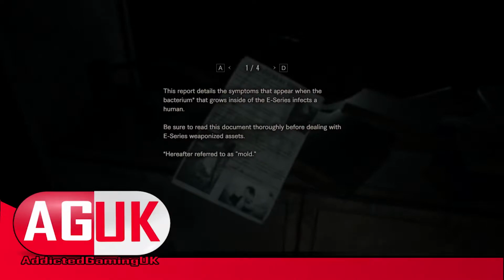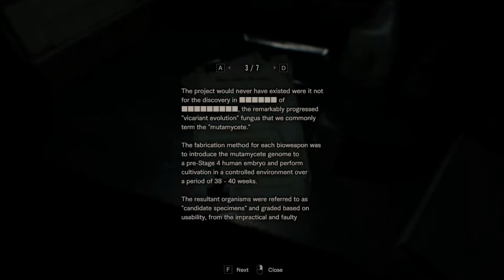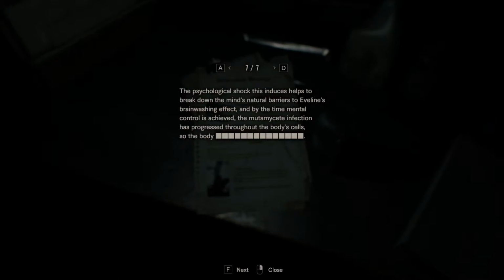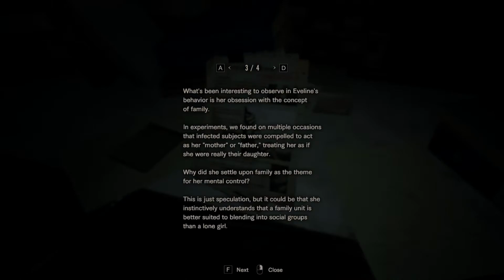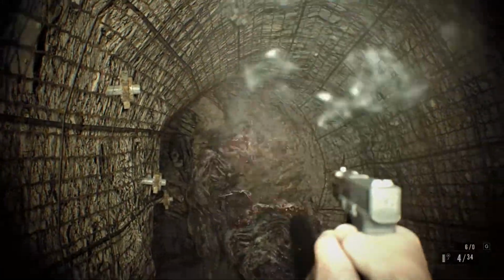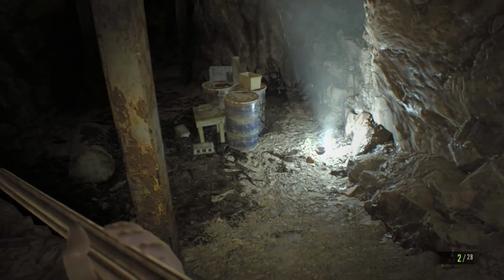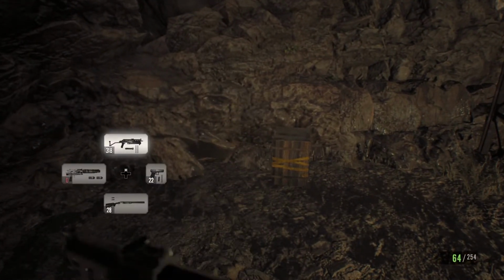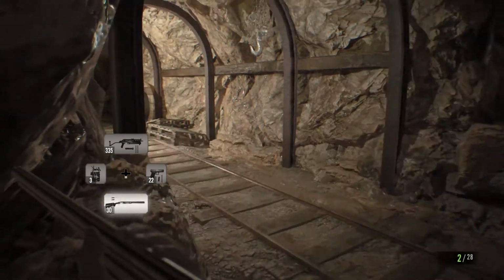Resident Evil 7 | 1080p Gameplay | Lucas Lab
Welcome back to Resident Evil 7! We final find out what secrets are held in Lucas Baker's lab..

Resident Evil 7 biohazard is the next major entry in the renowned Resident Evil series and sets a new course for the franchise as it leverages its roots and opens the door to a truly terrifying horror experience. A dramatic new shift for the series to first person view in a photorealistic style powered by Capcom’s new RE Engine, Resident Evil 7 delivers an unprecedented level of immersion that brings the thrilling horror up close and personal.

Set in modern day rural America and taking place after the dramatic events of Resident Evil® 6, players experience the terror directly from the first person perspective. Resident Evil 7 embodies the series’ signature gameplay elements of exploration and tense atmosphere that first coined “survival horror” some twenty years ago; meanwhile, a complete refresh of gameplay systems simultaneously propels the survival horror experience to the next level.

Font by Snakeyboy -

Also let us know if you have any ideas of other games that you would like us to cover!